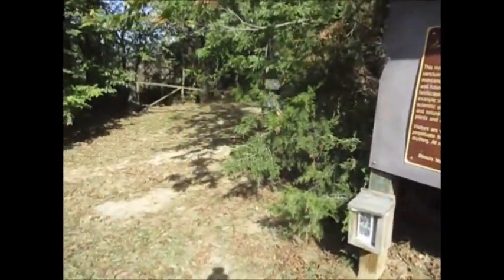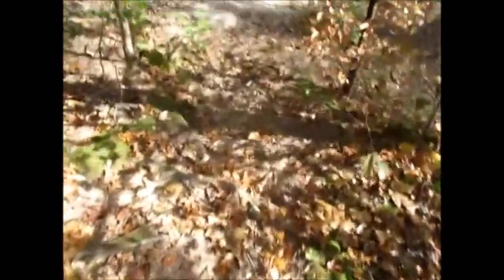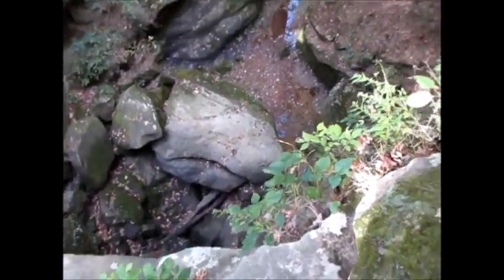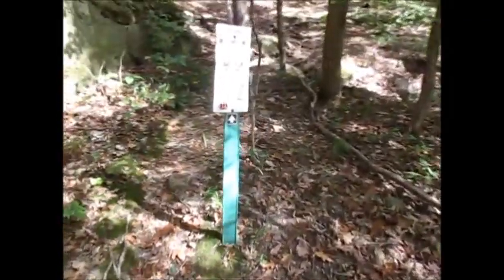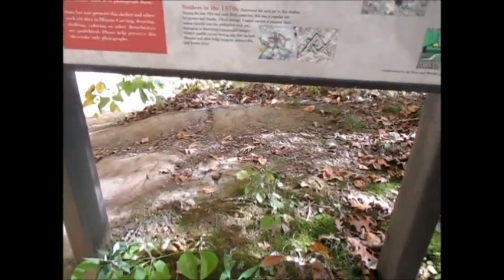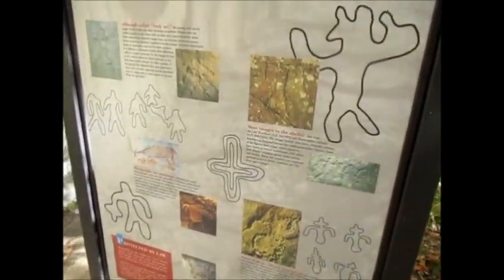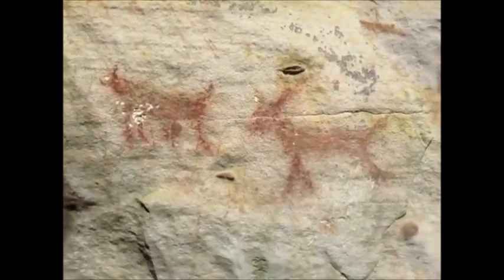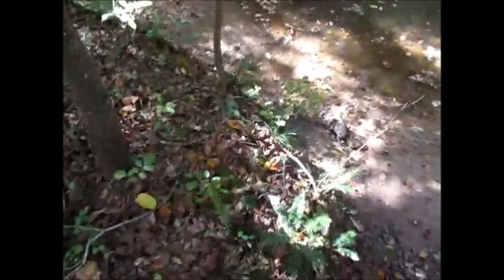Ep. 271- Piney Creek Ravine Natural Area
No Fishing here! This was while we were on vacation, and i grew up near this place but never went there before. It is located in Southern Illinois and is a hidden gem with many amazing features and spectacular beauty. We could not had picked a better day to go here, because it was perfectly 70 degrees, with a light breeze, and the autumn leaves were peaking.